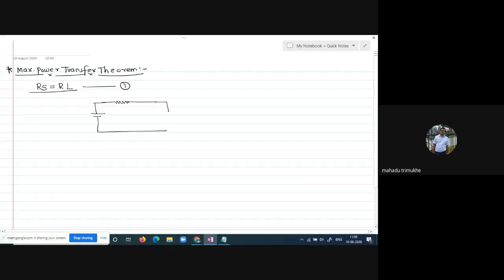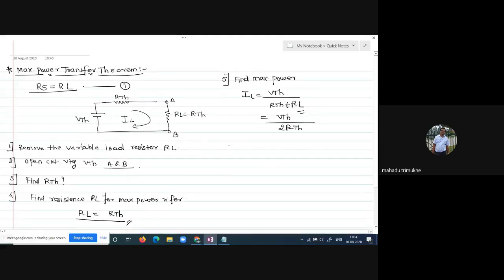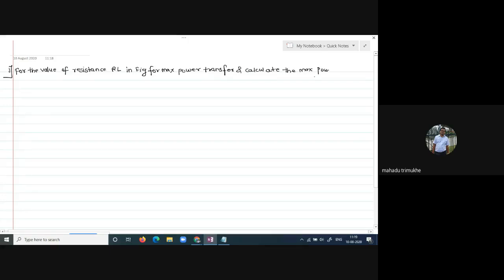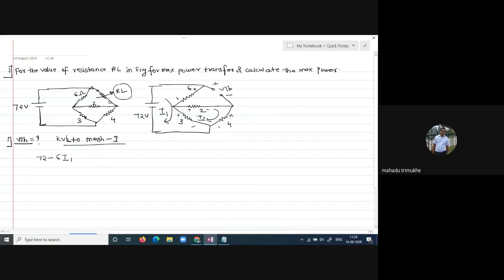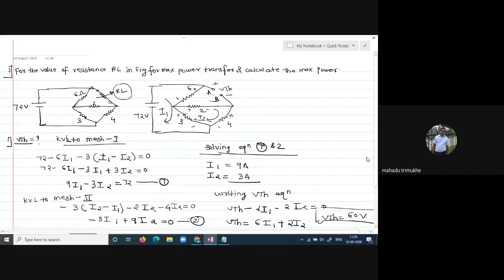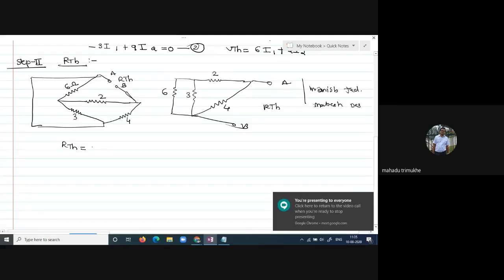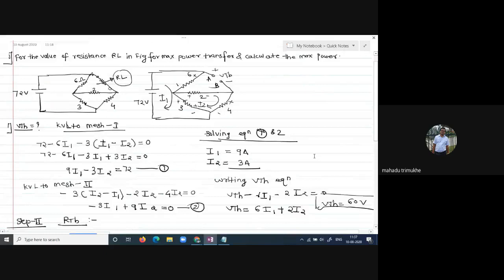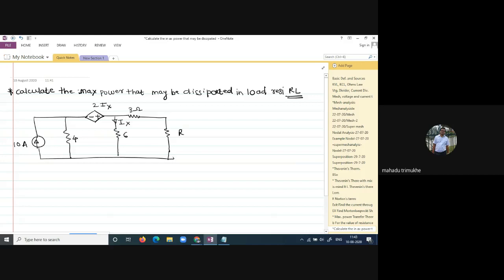Maximum Power Transfer Theorem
Example on Maximum Power Transfer Theorem